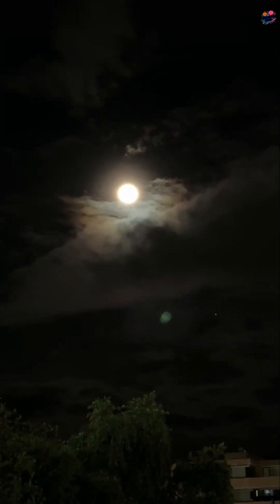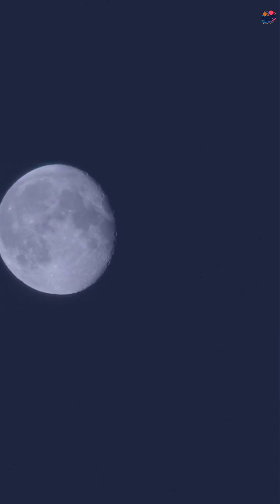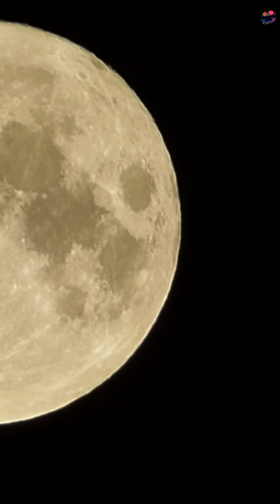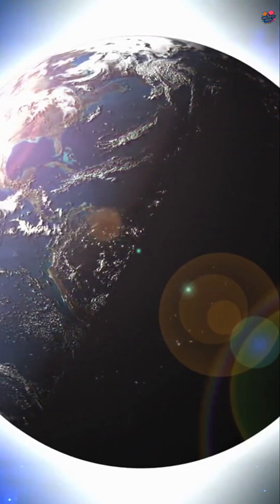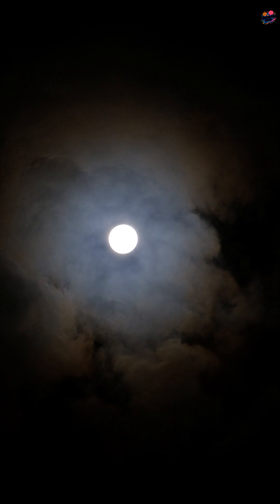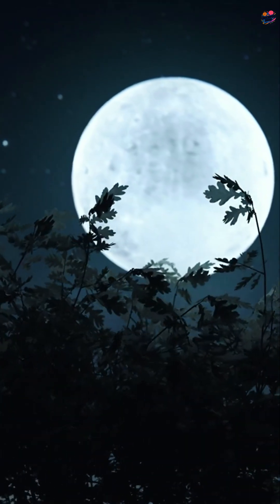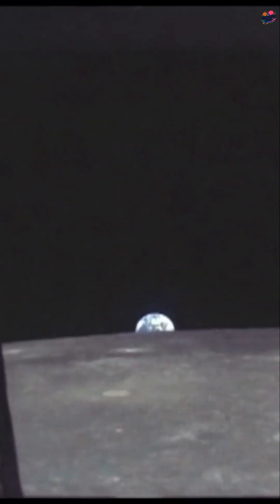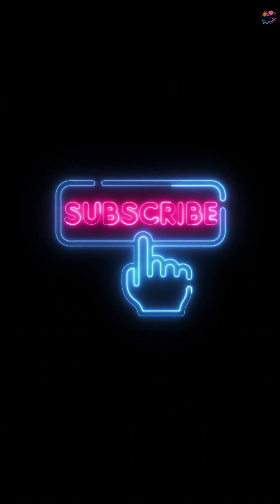🌑 Is the Moon REALLY Luminous?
Did you know the Moon is actually very dark, darker than asphalt? In this surprising Short, we reveal the phenomenon of "Earthlight." In the Moon's early history, Earth reflected the Sun's light with immense power, making the Moon appear as a giant, glowing source in the sky [2]. Discover how Earth illuminated the Moon 50 times brighter and how you can still see the remnants of this light today.